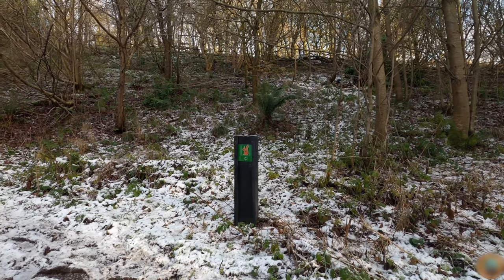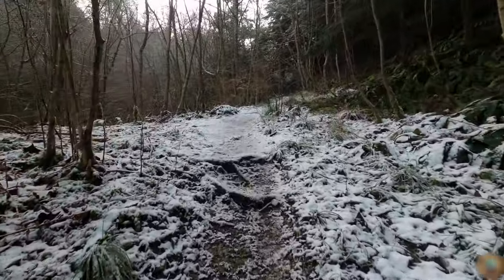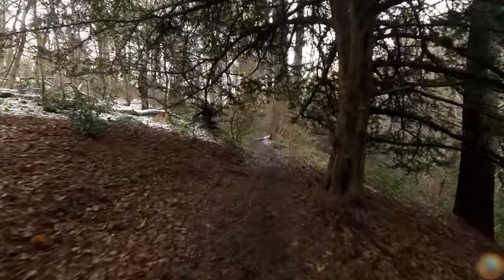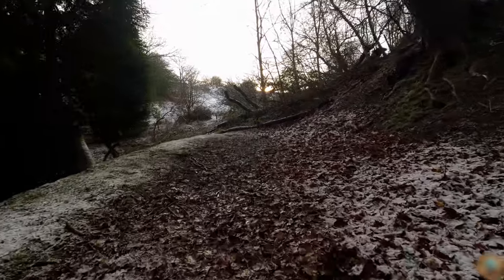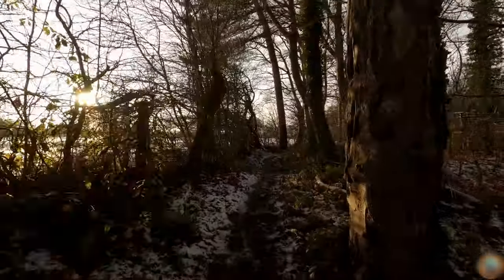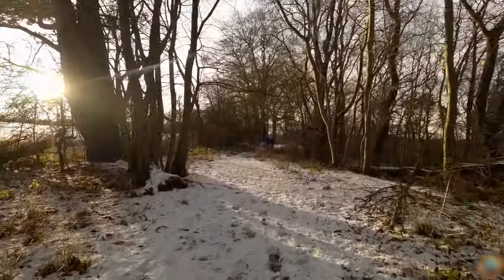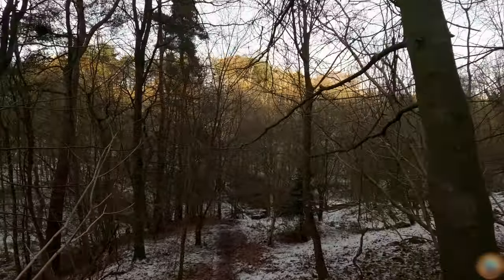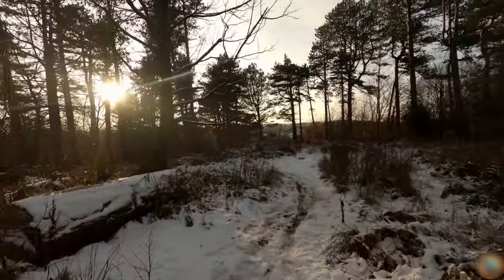Virtual Running - Virtual Run for Treadmill Scenery - 17 Hills Part 3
Looking for a POV virtual running video or YouTube treadmill virtual running scenery? Why not join The Outdoor POV on a 30 Minute Virtual Run. This week it's part three of my 17 Hills of Castle Eden Dene series. No Rex for company today.

Before beginning any exercise program, consult your physician. Read all instructions before using exercise equipment. NE3D Ltd  assumes no responsibility for personal injury or property damage sustained by or through the use of this video.

Don't forget to click on the bell to receive notifications when we upload new virtual running videos.

00:00:00 - Virtual Run Start
00:03:40 - Virtual Run Hill 10
00:10:00 - Virtual Run Hill 11
00:12:00 - Virtual Run Hill 12
00:16:50 - Virtual Run Hill 13
00:22:30 - Virtual Run Hill 14

Bob Graham Round Map via Amazon

⌚️Make a purchase via Amazon

感谢您观看这台跑步机上的风景电影。

このトレッドミルランニングシーナリームービーをご覧いただきありがとうございます。
少なくとも週に一度は動画をアップロードしています。 よろしければ購読してください。

shkrana lmushahadat film mashhad aljari hadha.
'aqwam bitahmil maqatie alfidyu maratan wahidat ela alaql fi al'usbue. yrja alaishtirak 'iidha 'aradat.

Caricamento video almeno una volta alla settimana. Si prega di iscriversi se lo si desidera.

The Outdoor POV's YouTube channel should never be used to replace any medical advice or treatment. If you have any medical or psychological conditions, please consult your medical practitioner immediately.

By using this channel you do so at your own risk. The Outdoor POV's YouTube channel accepts no liability in part or in full for any damages or injury caused by the use of any content provided.

Do not drive or operate heavy machinery while using The Outdoor POV's audio/video recordings.

© NE3D Ltd 2020 - The videos on my channel are copyrighted. All copy, reproduction or partial use is prohibited.